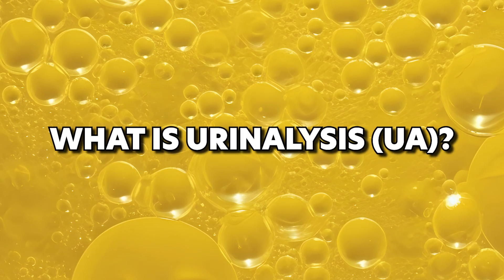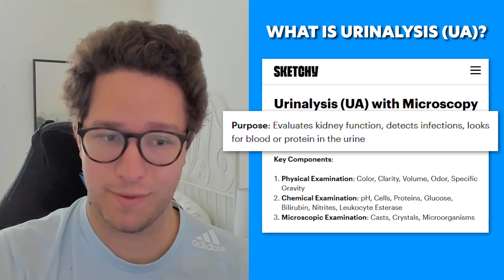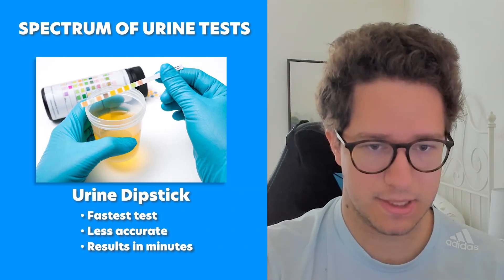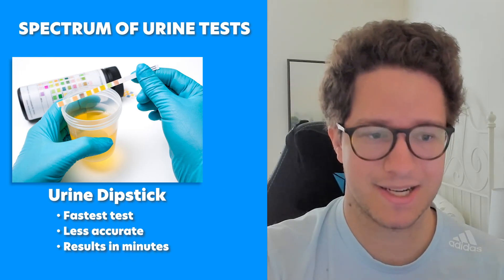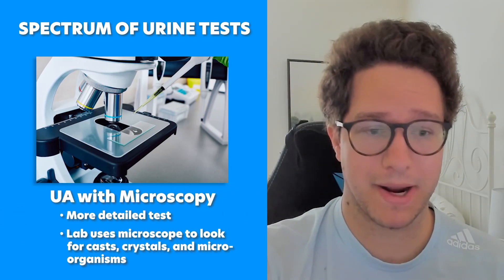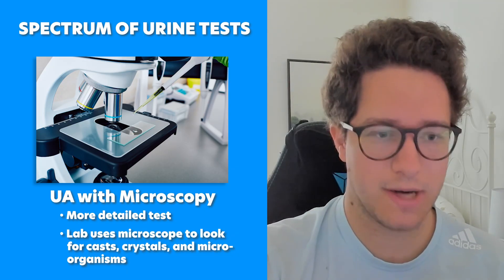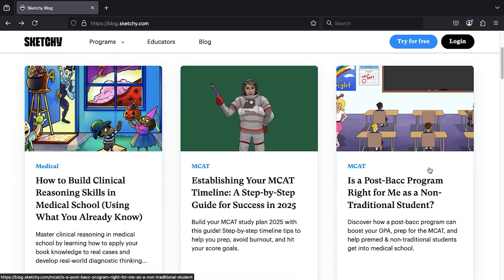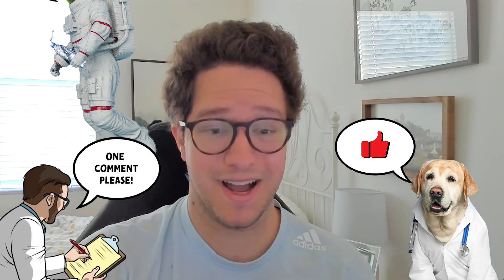Urinalysis (UA) with Microscopy Explained for Medical, PA, and NP Students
Need to understand Urinalysis with Microscopy? In this quick, high-yield video for medical, PA, and NP students, we break down exactly what’s measured, when to order it, and how to interpret key results.

You’ll learn:
--The difference between dipstick, basic UA, UA with microscopy, and urine culture
--What each part of the test measures — color, clarity, odor, specific gravity, pH, protein, glucose, bilirubin, nitrites, leukocyte esterase
--How microscopy detects casts, crystals, and microorganisms
--Key findings like positive leukocyte esterase + nitrites (possible UTI) and squamous epithelial cells (possible contamination)

Check the description below for our full blog on 10 Lab Tests Every Med Student Should Know!

Looking for more from Konnor?
Explore his portfolio at the link below and if you’re applying this cycle, he also offers free CV and ERAS reviews!